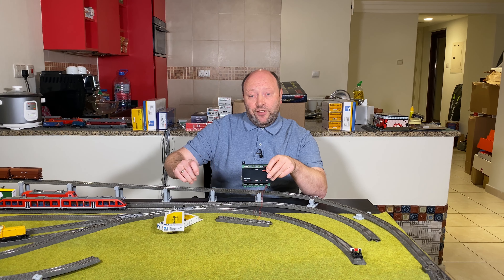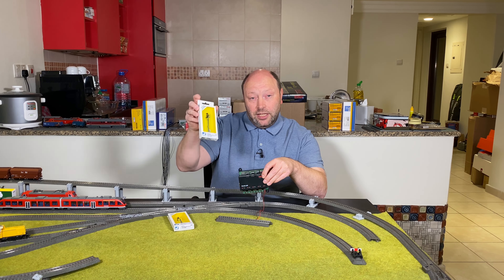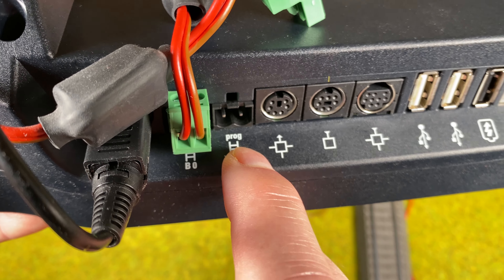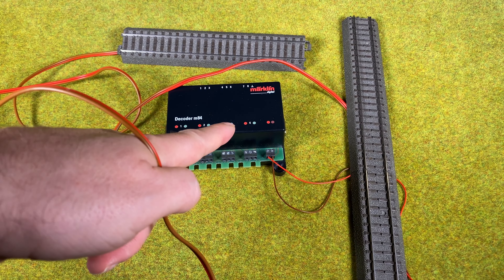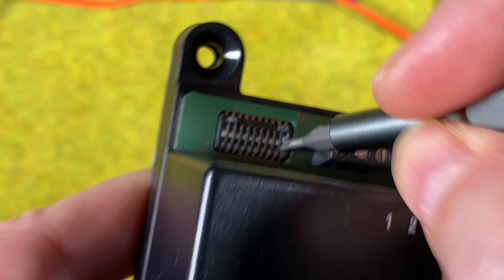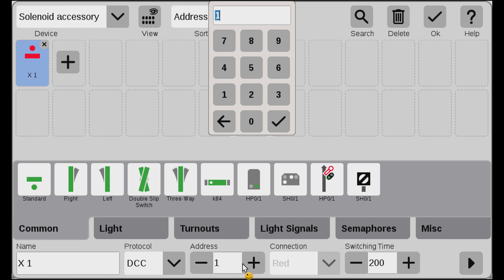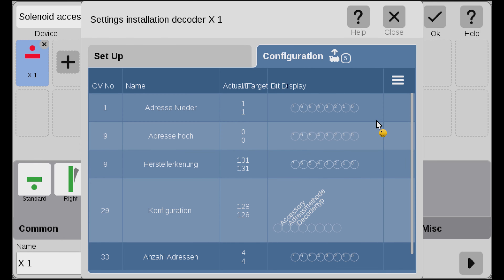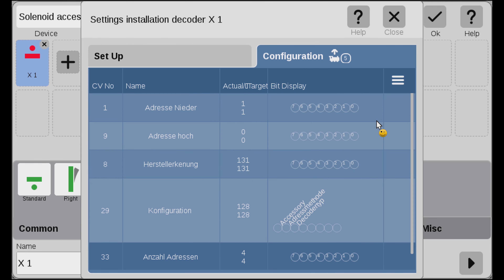Programming the Märklin 60841/42 m84 for 3/4-way Signals with 2 Addresses (Beginner Episode 8c)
This video shows you how to program the Märklin 60841/60842 m84 decoder to support 3-way or 4-way signals with 2 addresses. The goal is to be able to connect Home Entry and Home Exit signals with 3 or 4 aspects such that they can be used by the Mobile Station 2 and the Central Station 3.

During the video the Märklin 60841 (white) and Märklin 60842 (black) edition of the m84 are programmed in the same way through DCC. Normally, the black edition (Märklin 60842) could be programmed using MFX, but that did not seem to work for me. Let me know of your experiences.

In the next video we will look at how to connect the Home Entry and Home Exit signals.

The video focuses on how to program the m84. For a full description of how to install the m84 and how to connect Home Entry/Home Exit signals please check out the videos:

ALWAYS do the installation with POWER OFF. Read the manual and safety instructions.

Tips & How to included:
 • How to program the m84
 • How to put m84 in DCC mode
 • How to program with DCC on programing track
 • How to use the m84 for 3/4-way signals
 • How to use CV templates in the CS3
 • Tip: To disconnect black m84 from MFX change address with power OFF

Chapters
00:00 Intro
02:40 Issue when connecting 3-way signal
05:39 m84 switchgroup / schaltgruppe
07:16 CS3: Black m84 Trying MFX "Output" programming
09:50 CS3: m84 in DCC on program track (prog)
12:45 CS3: Creating accessory to be able to program m84
13:32 CS3: Black m84 might still be stuck in MFX
14:56 CS3: Reading m84 CVs
15:48 CS3: Reset m84
16:17 CS3: m84 CV template programming
21:59 CS3: Test m84 using accessories
24:13 CS3: Change into signal and test
26:28 CS3: Finish m84 configuration
27:16 CS3: Black m84 re-register as MFX
29:20 MS2/CS3: CV values to configure
31:23 MS2: Preparations and in DCC mode
32:15 MS2: Create fake DCC locomotive
33:37 MS2: Program CV using fake loco
34:34 MS2: Reset m84
35:03 MS2: Program CVs
36:47 MS2: Remove fake locomotive
36:58 MS2: Back to Märklin Motorola (MM) mode
27:26 MS2: Test m84
38:47 Summary and Hints